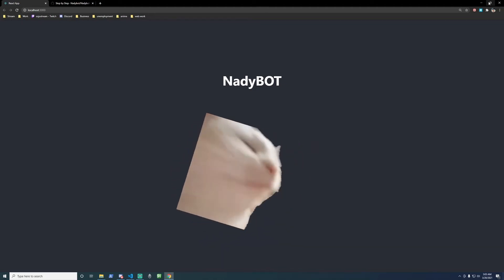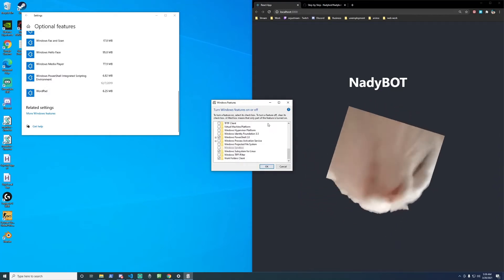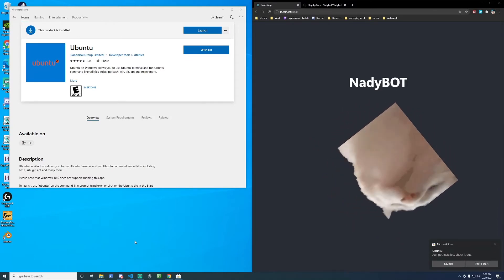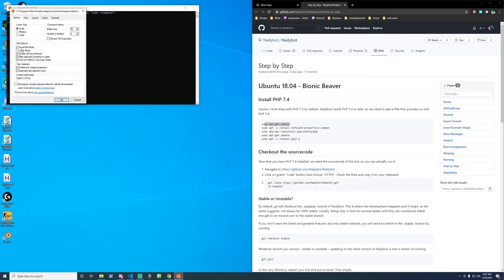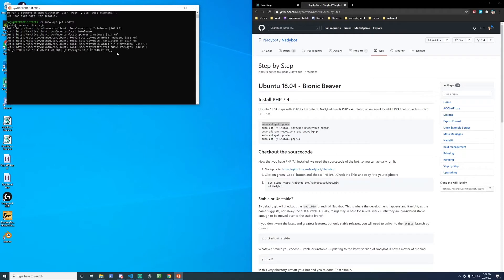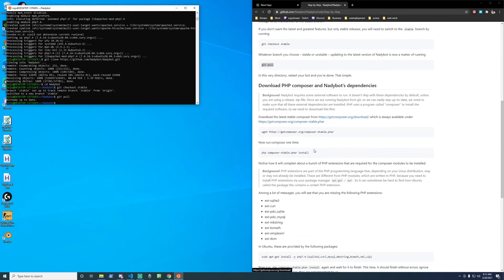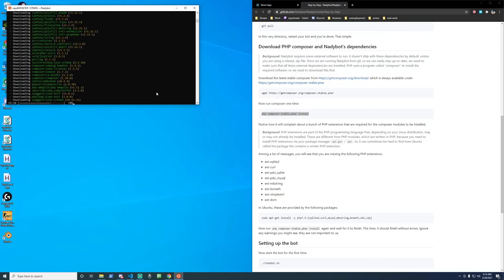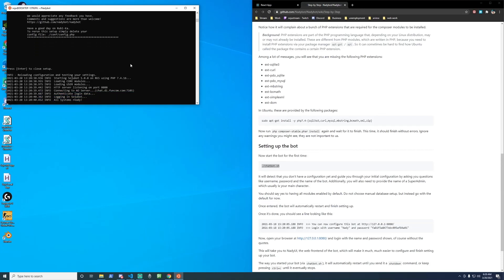NadyBOT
Install Instructions

NadyBOT install instructions for windows 10, windows subsystem for linux, ubuntu, Anarchy Online